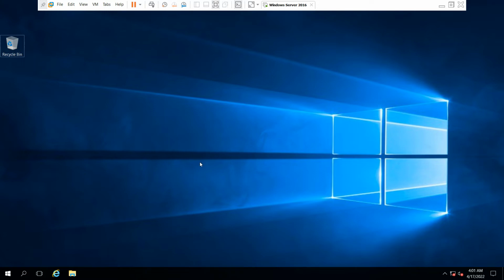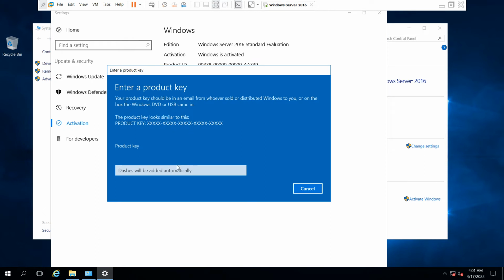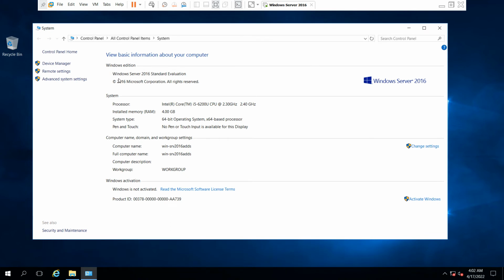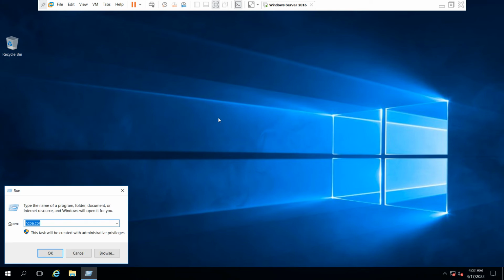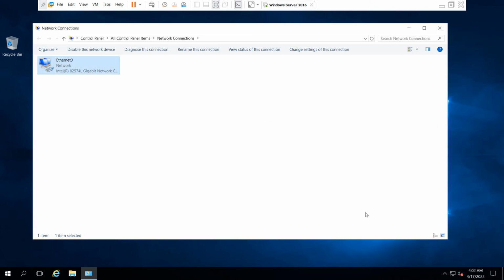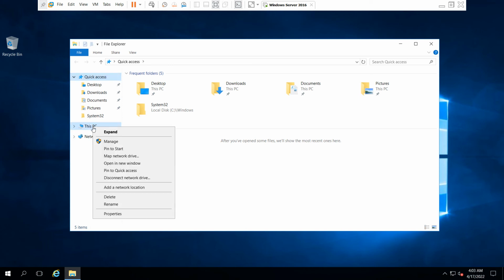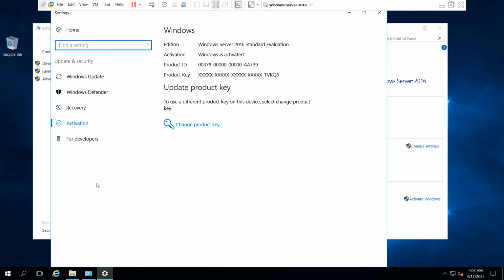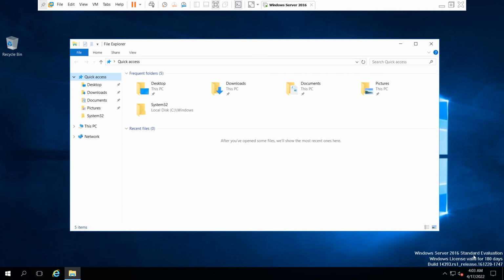How to Insert the License Key and Activate Evaluation Edition in Windows Server 2016 # Video 8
How to Insert the License Key and Activate Evaluation Edition in Windows Server 2016